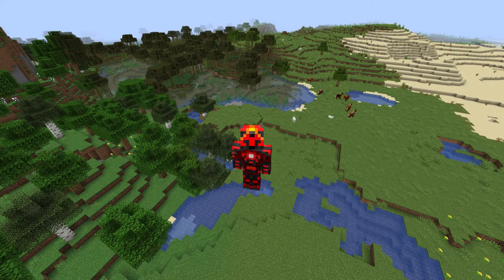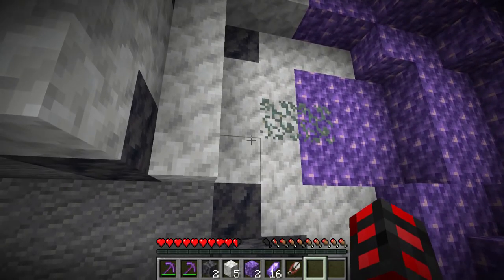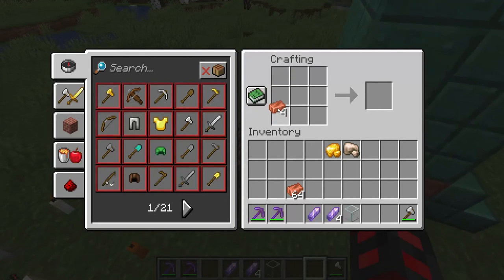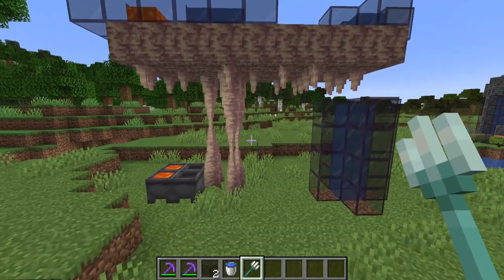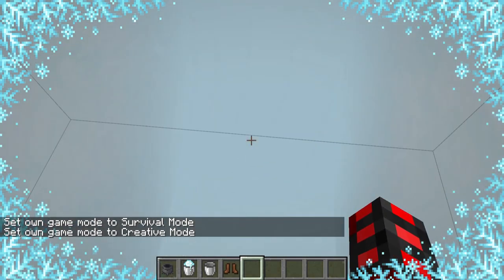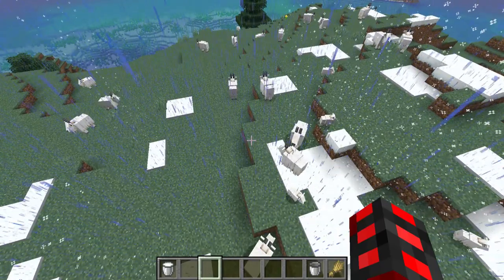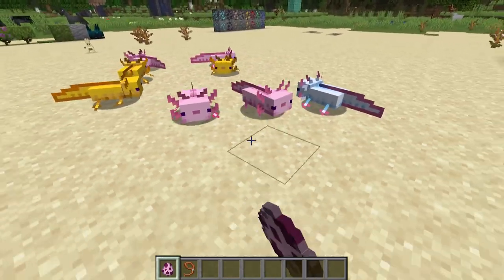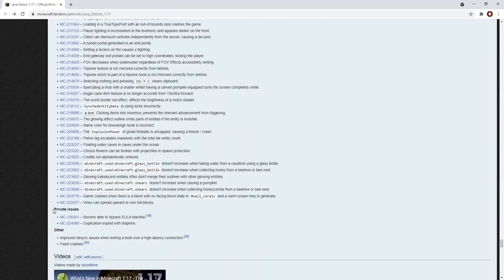Minecraft 1.17 Caves and Cliffs Overview